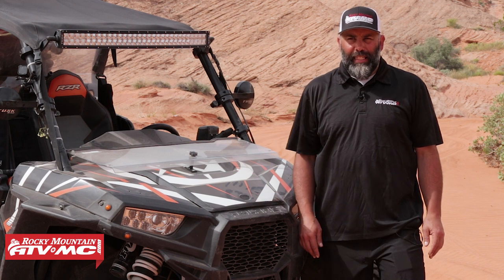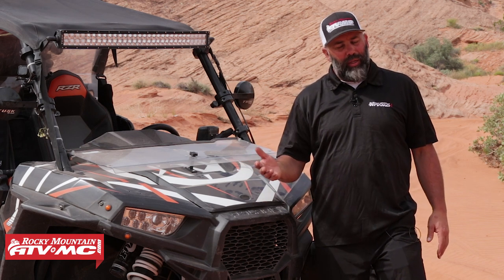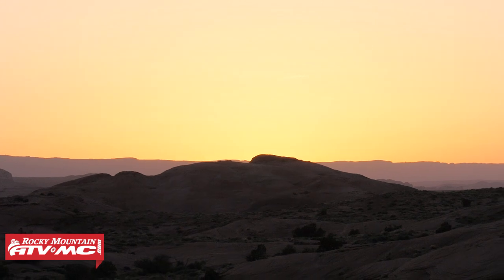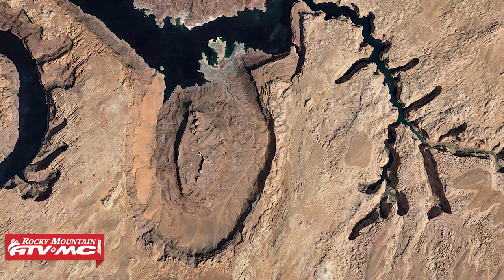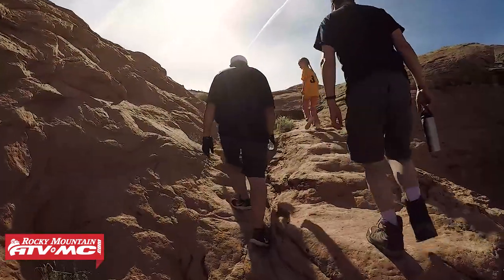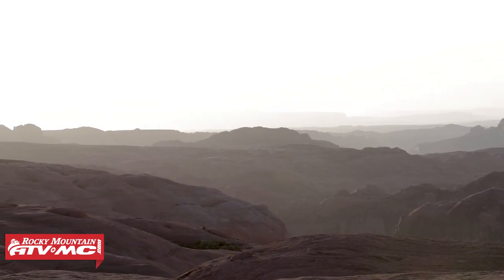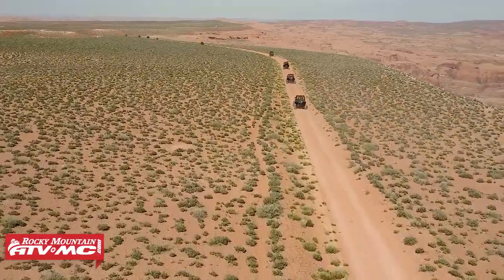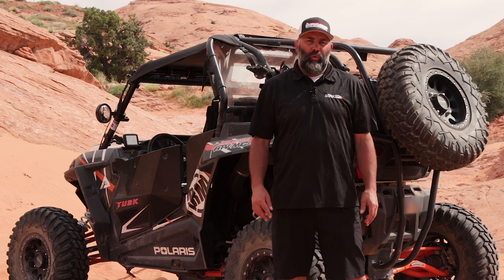RM Rides: UTV Adventure Ride Series - Hole In The Rock East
Get all the info for this route here!

Imagine tackling rugged terrain that puts your UTV driving skills to the test – all while knowing that pioneers crossed the same terrain in wagons a century earlier. This describes the Hole-in-the-Rock East UTV Adventure Ride exactly.

The ride encompasses multiple days and offers plenty of beautiful Southern Utah scenery. There are a number of fun, challenging spots throughout: slickrock, sand, steep climbs and sharp descents.  As part of our RM Rides series, we’ve documented the route, making it easy for you to plan your own UTV adventure ride.